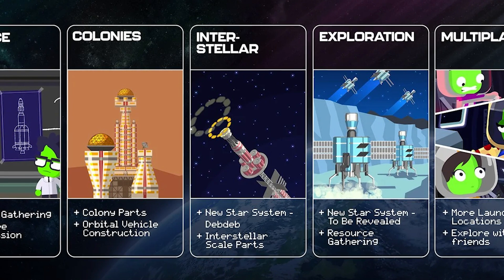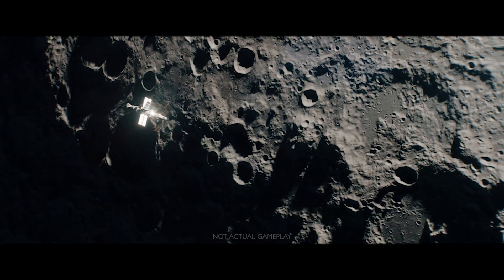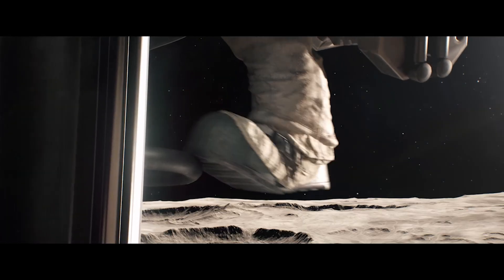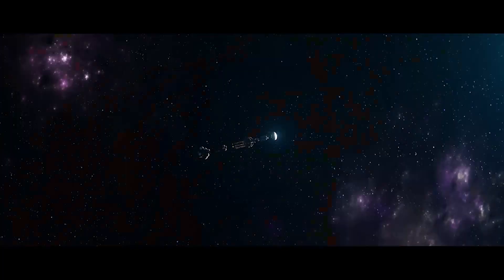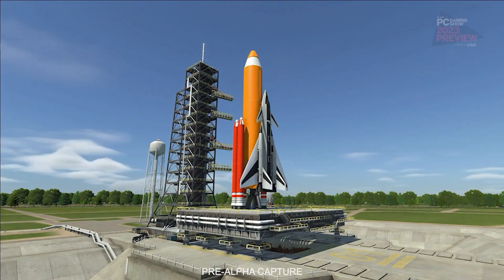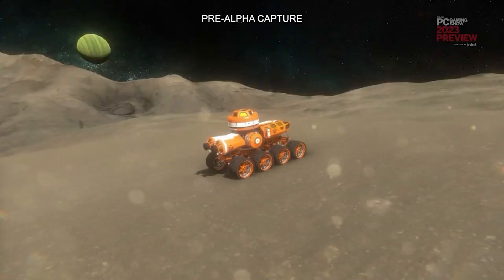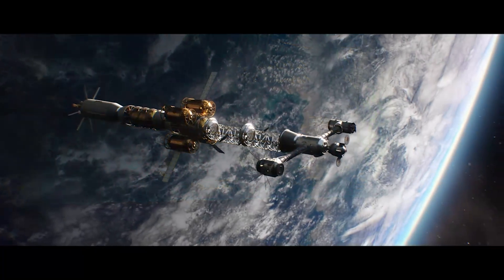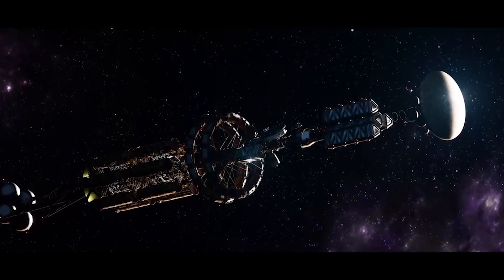KSP 2 Interstellar Update | Explained And Predictions | Good?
In this video, we will be discussing the upcoming Interstellar Update for the popular space simulation game Kerbal Space Program 2. We'll explain what's been announced so far and share our predictions for what players can expect from this exciting new update.

We'll dive into the details of the new features, such as the inclusion of new interstellar technologies like fusion reactors, advanced propulsion systems, and exotic materials. We'll also explore how these new technologies will impact gameplay and the overall user experience.

Throughout the video, we'll be asking the question: Is the Interstellar Update good? We'll be examining both the potential benefits and drawbacks of the new features, based on what we know so far. Whether you're a longtime fan of KSP 2 or a newcomer to the series, this video will give you a comprehensive overview of what to expect from the Interstellar Update.